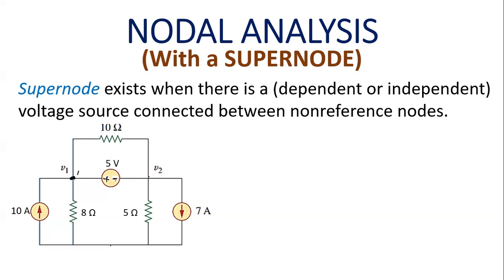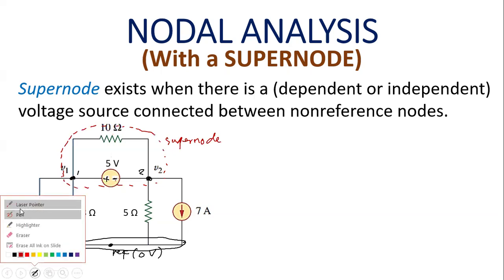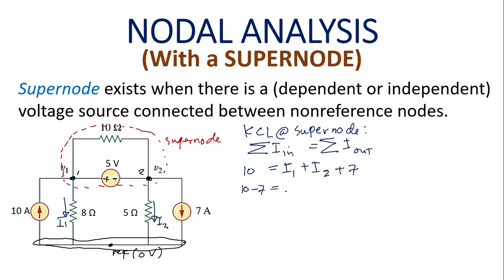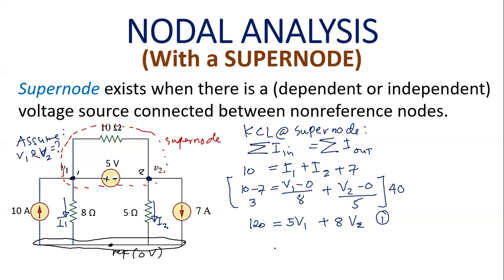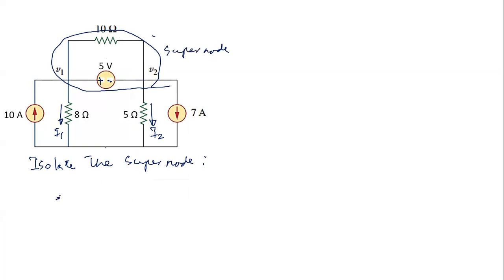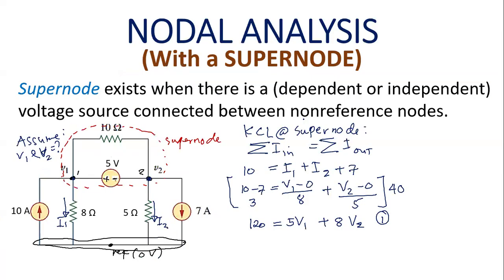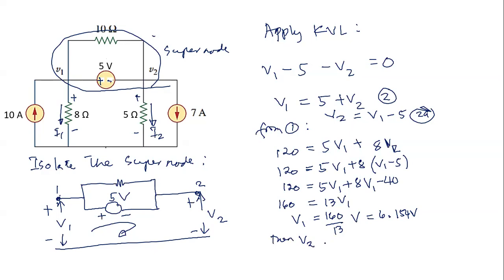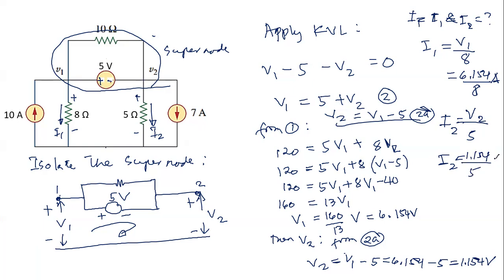NODAL ANALYSIS (with a SUPERNODE) Example NO. 3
In this video, you will learn how to solve complex circuit using Nodal Analysis with a supernode.